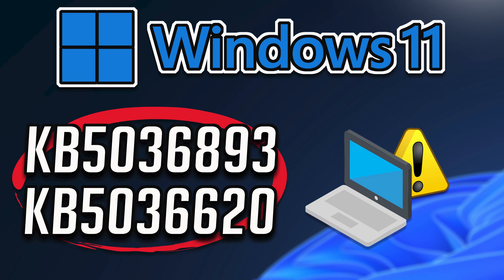Fix Update KB5036620/KB5036893 Not Installing or Downloading On Windows 11 - 23H2/22H2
The KB5036620 and KB5036893  update unlocks a plethora of Windows 11 Moment 5 functionalities for all users, which were previously trialed by those who opted for last month's preview update.

These functionalities encompass enhancements for Microsoft Copilot, AI capabilities in Clipchamp and Photos, fresh accessibility options, refined sharing mechanisms, intelligent snap recommendations, upgraded casting capabilities, and a revamped Widgets interface. If you encounter difficulties installing this crucial feature update, consider employing the following troubleshooting measures.

 》 CHAPTERS 《

00:00 Intro
00:31 Solution #1
01:43 Solution #2
02:27 Solution #3
03:30 Solution #4
04:59 Solution #5
06:28 Solution #6
10:39 Outro